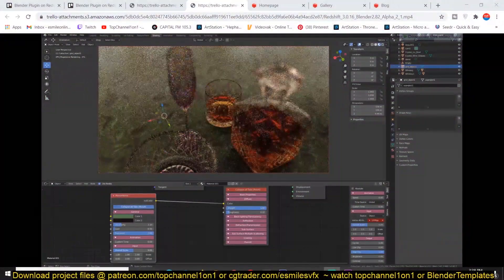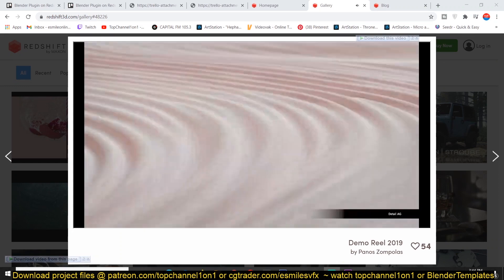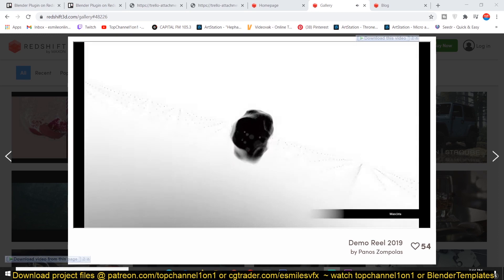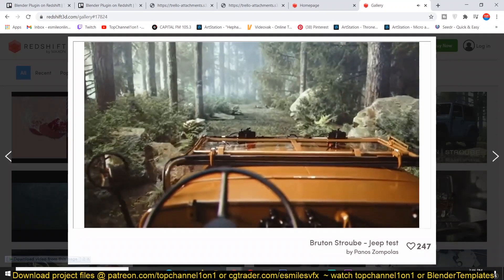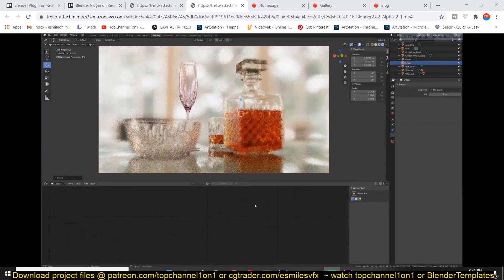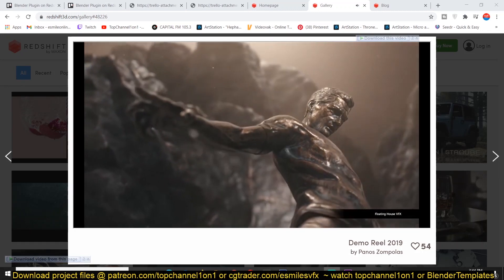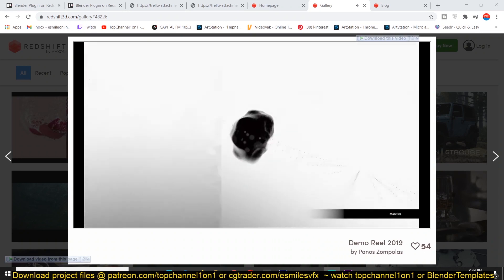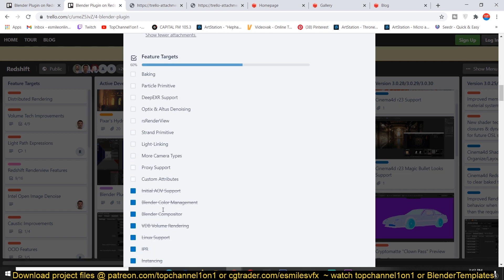redshift is coming to blender